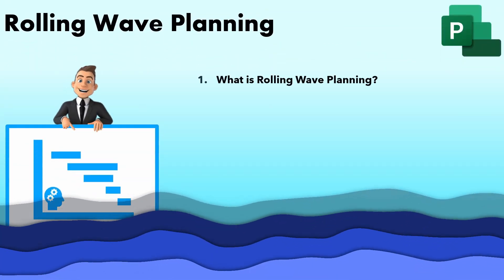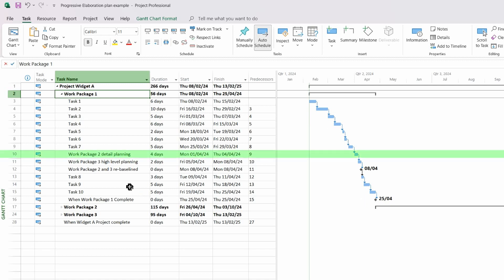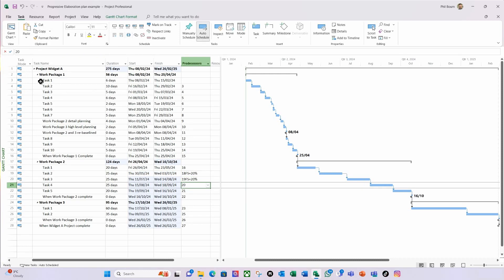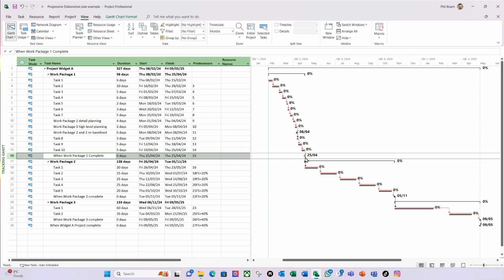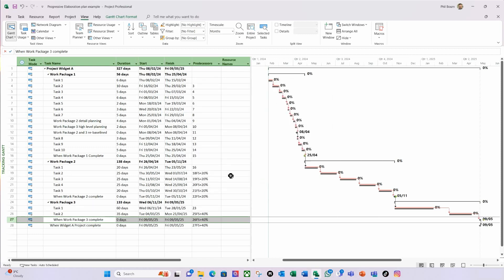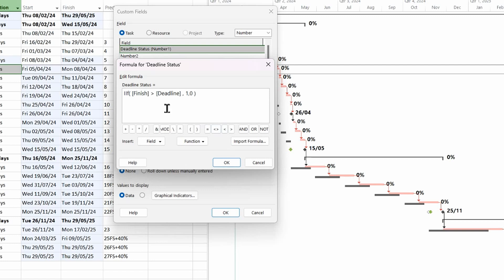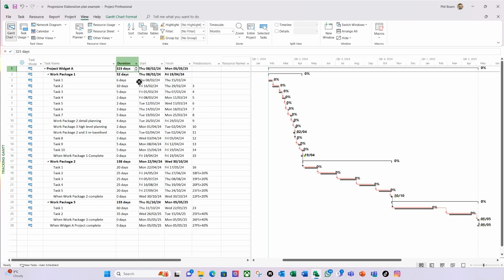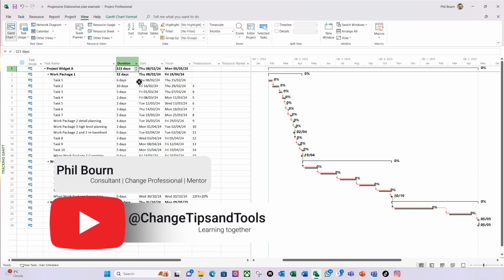Navigating Uncertainty on MS Project: Expert Tips for Rolling Wave Planning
Welcome to another video on MS Project! 🎉 This is another requested video, and we're thrilled to dive into it with you. In this video, we will first look at the theory of Rolling Wave Planning and Horizon of Certainty. These are hot topics 🔥 with a lot of interest but also high competition. So, we're here to provide you with the best insights!

Then, we will look at how we can work with these concepts using lags and deadlines in MS Project. based on our viewers request. 😀

However, you can also apply a contingency on your work / duration based estimates which might be the easier and cleaner route based on a well maintained lesson learnt log, this should also be considered but that is down to the individual's choice 🤔

Anyway, let's get started! 🚀

Here is a link to the MS Project file for you to download if you want to follow along:

This video includes:
00:00 - Intro
00:28 - What is Rolling Wave Planning?
01:25 - What is Horizon of Certainty?
01:56 - What is Progressive Elaboration?
02:30 - Overview of MS Project plan example
03:07 - Consider adding planning activities to your plan
03:45 - How to create Lags in your plan based on forecasted variance in MS Project
08:51 - Setting our Baseline in MS Project
09:40 - Setting Deadlines in MS Project
10:57 - Create a custom field and filter to show missed of at risk deadlines in MS Project
15:49 - Wrap up and things you must consider reference your stakeholders on planning approaches